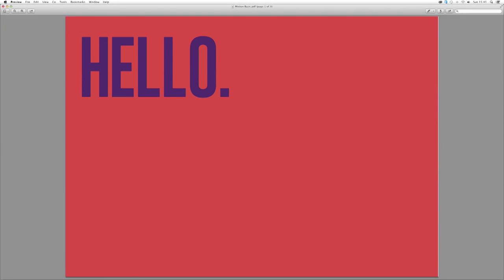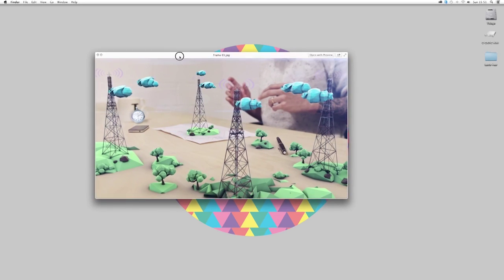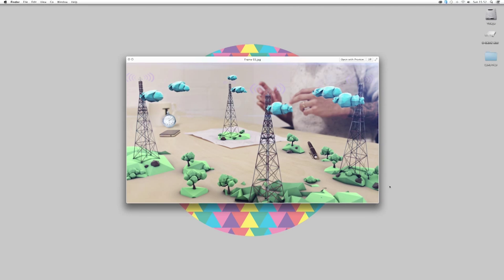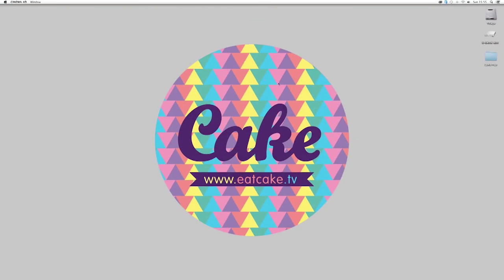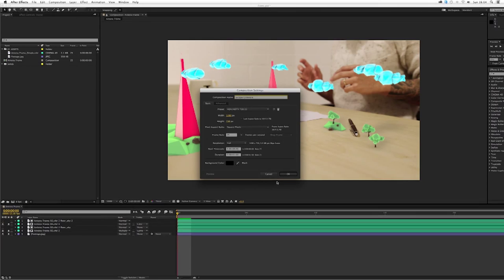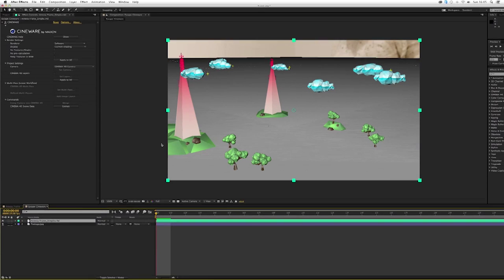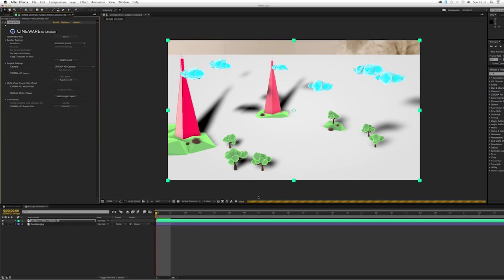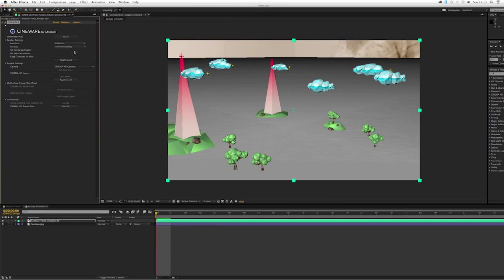Let's Build A Scene with Motion Graphics! VFX Festival Workshop with Thiago Maia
Thiago returns, to show you how to build a scene using After Effects and Cinema 4D in his Intermediate Motion Graphics Workshop!